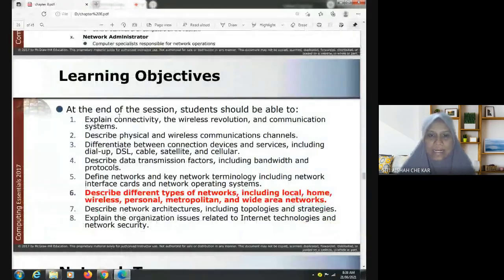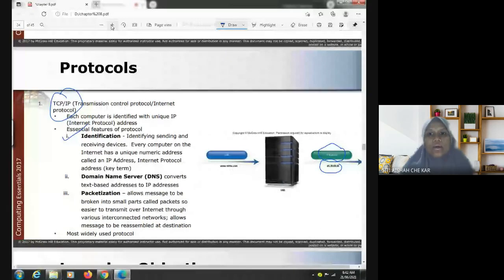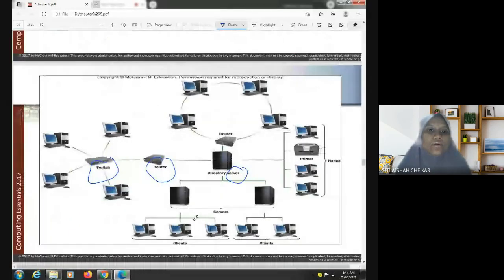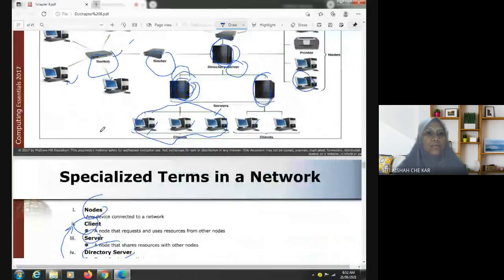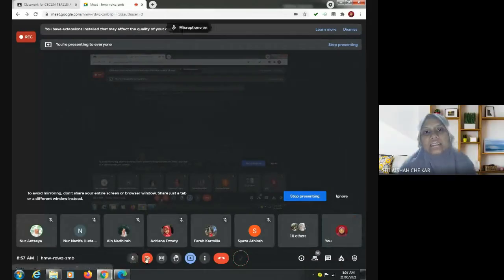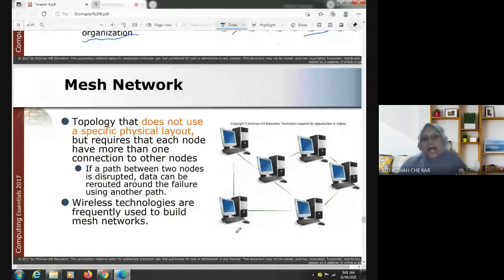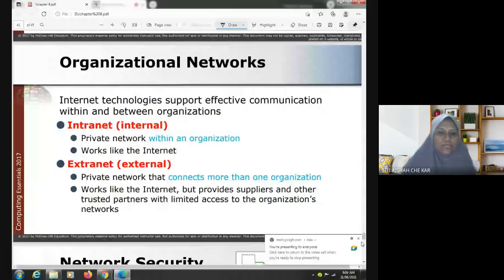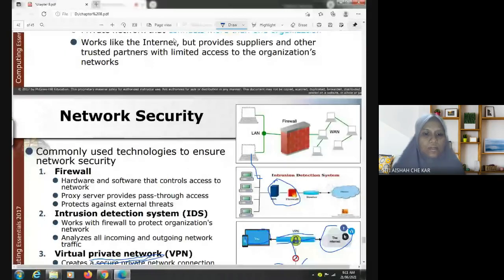CHAPTER 8 : Communications and Networks Part 2